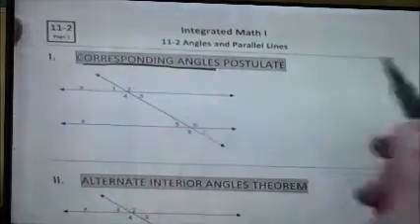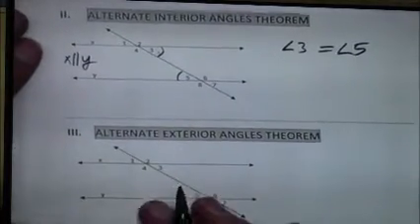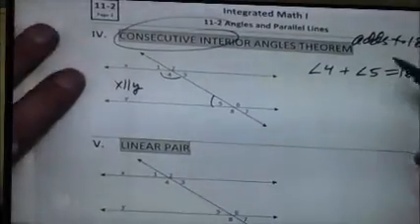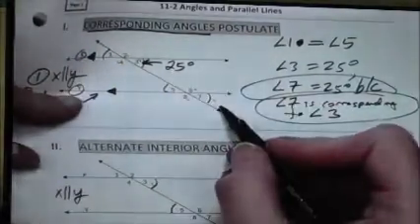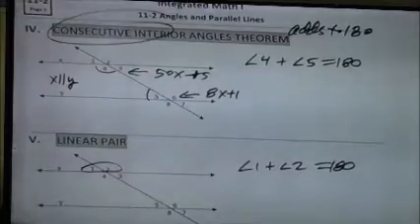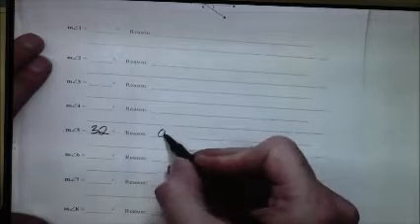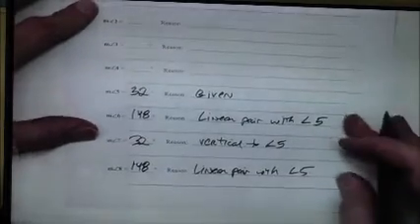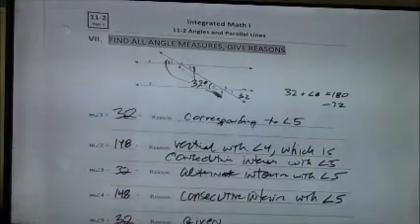11-2 Angles And Parallel Lines IMI